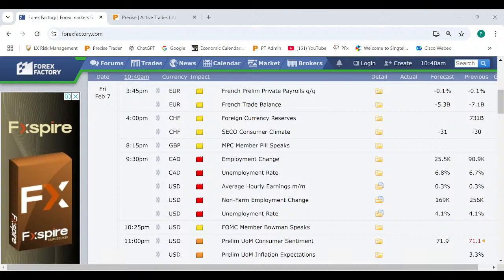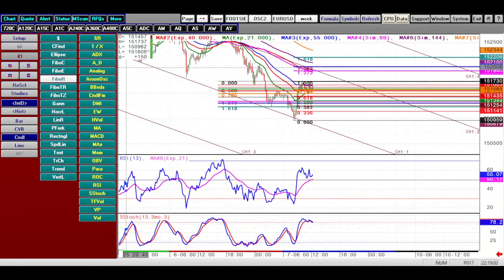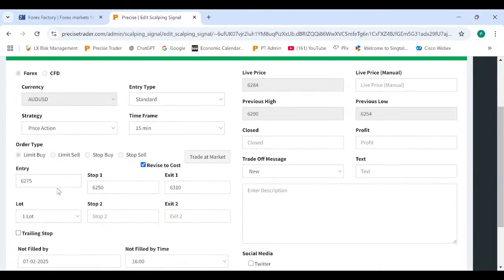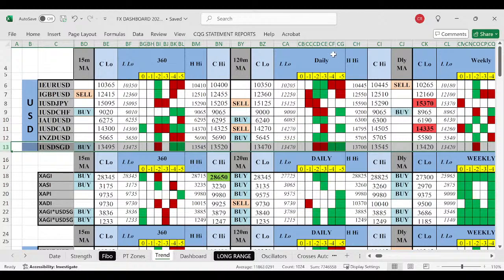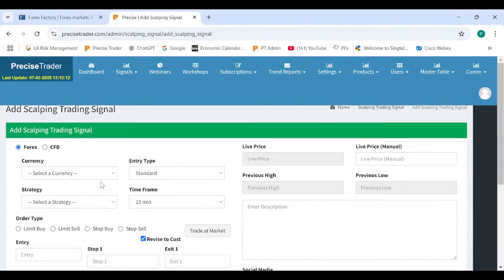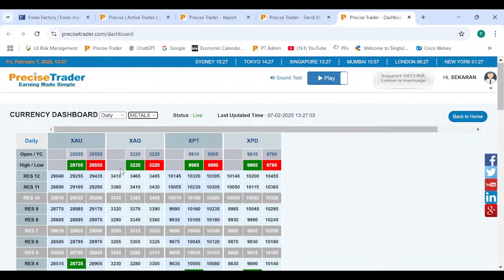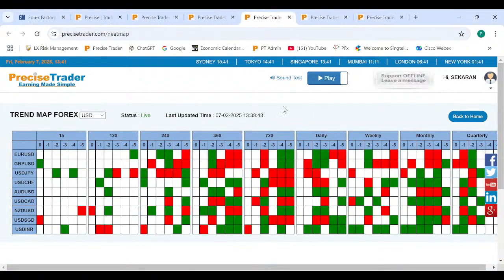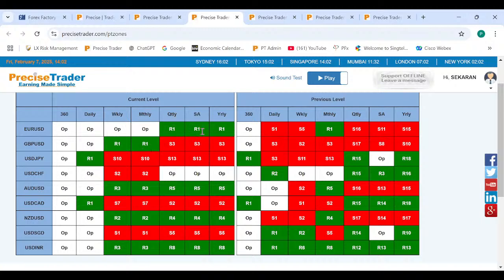LIVE TRADE WITH PRECISE TRADER (ASIAN SESSION) 7th FEB 2025